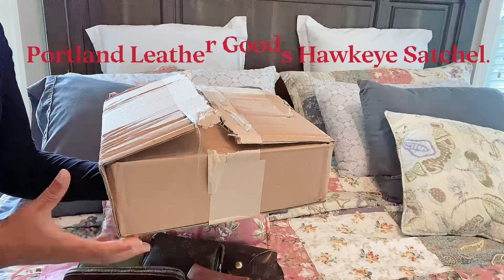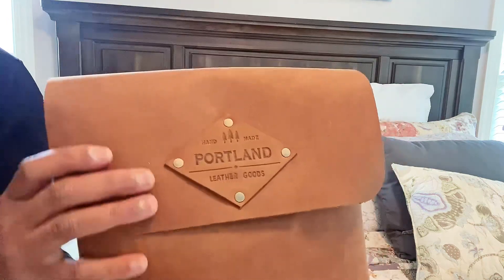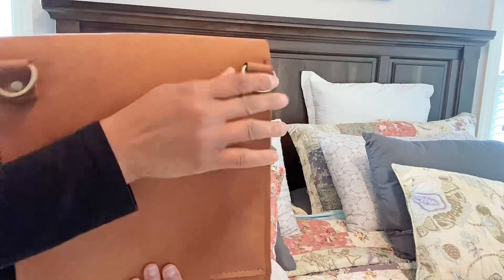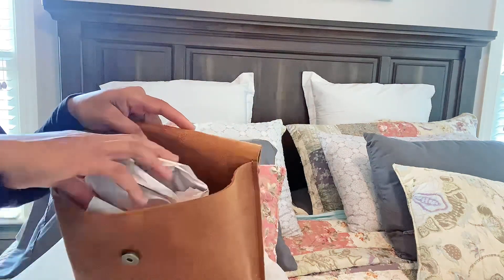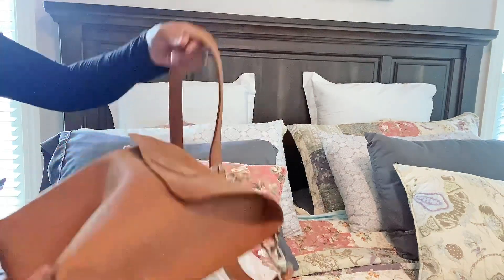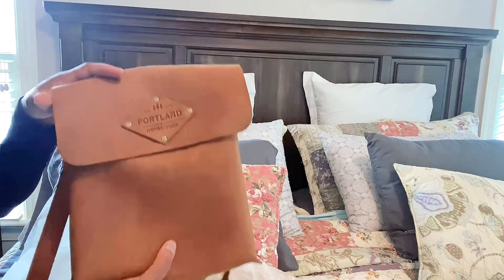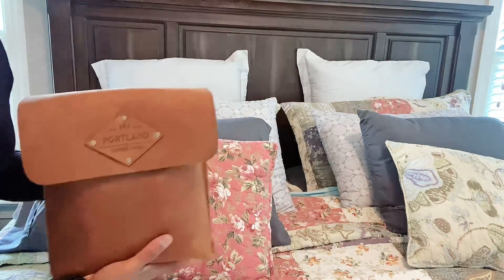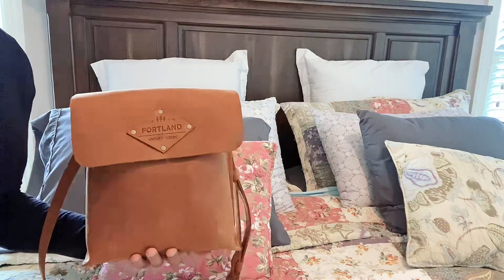Portland Leather Goods Hawkeye Satchel - What fits - An unboxing?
This is not a true unboxing as I have already used the bag but wanted to show how it came to me. Also, was asked by one of my subscribers to do a what fits. Enjoy!😊😊